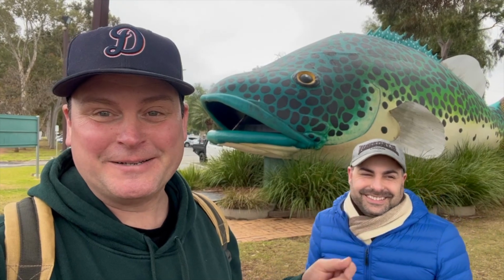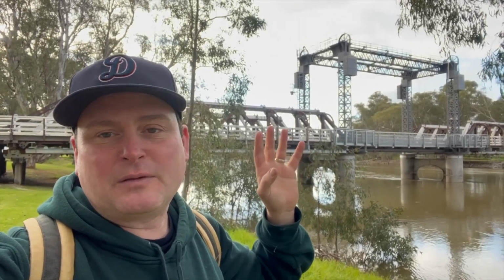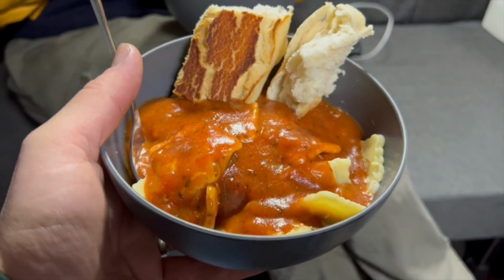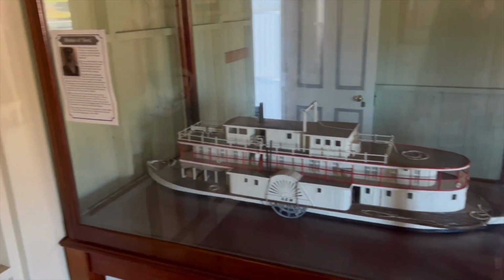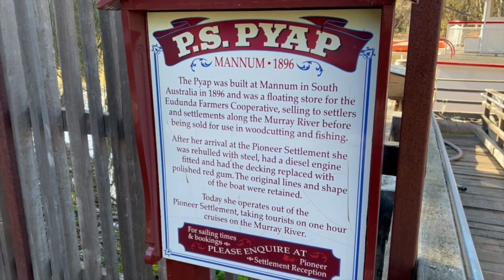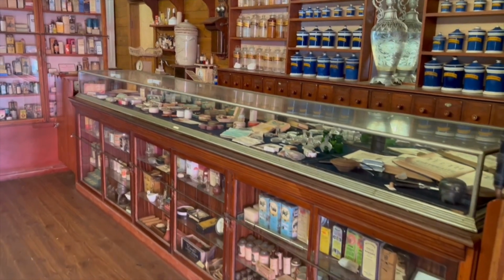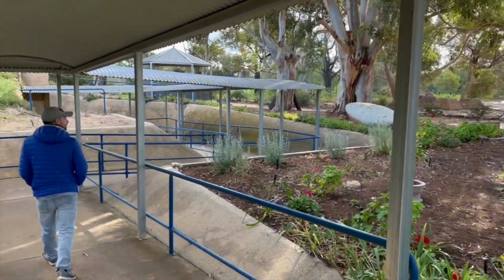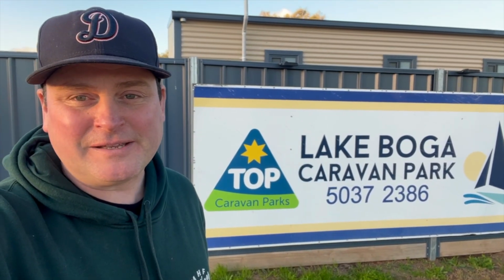SWAN HILL VICTORIA / LAKE BOGA / SWAN HILL PIONEER SETTLEMENT MUSEUM / LAKE BOGA CARAVAN PARK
In this episode, we travel in our converted Ford transit campervan, with our dog, Twyla, and our friend Monica to Swan Hill & Lake Boga, Victoria.

In this episode we check out:
•Lake Boga Caravan Park
•Swan Hill
•The Pioneer Settlement Museum
• The Giant Murray Cod
• Silo Art Trail
•Commercial hotel Lake Bog
• Home of the Catalina
• Lake Boga Flying Boat Museum
• The 202 Cafe
•Swan Hill River Walk
•Tower Hill Swan Hill
•Swan Hill Regional Gallery

Swan Hill is just three and a half hours north-west from Melbourne and five and a half hours from Adelaide. The region is renowned for its fresh local produce, sprawling landscapes, Australian native wildlife and Aboriginal heritage. The region runs alongside the majestic Murray River for nearly 200 kilometers, and beautiful townships like Lake Boga, Nyah/Nyah West, Woorinen, and the regional center of Robinvale.

The Pioneer Settlement Museum is an open-air museum that serves as a model of what life was like in the Swan Hill area during the 18th century. With 50 replica buildings, the first-ever tractor in Australia and a genuine Kaiser panorama.

A giant Murray Cod outside the train station of Swan Hill is a monument to the big codfish that had been caught in the river before irrigation and drought affected the river. Murray Cod is still present in the river today but not at the same numbers and sizes than it has been reported earlier in European settlement.

Located just three kilometers from central Swan Hill, Tower Hill features walking and cycling paths, an all-abilities playground at Barry Steggall Park, wetlands and easy access to schools and parkland.

On your way to Swan Hill you can also see aspects of the Silo Art Trail. The Silo Art Trail is Australia’s largest outdoor gallery which stretches over 200 kilometers. The trail celebrates the region’s people through a series of large-scale mural portraits painted onto grain silos.

Lake Boga is a town in Victoria, Australia, located next to the lake of the same name. It is situated within the Rural City of Swan Hill within the Mallee region of northwest Victoria. Lake Boga Caravan Park sits on the banks of pristine Lake Boga in Victoria, 16km south of Swan Hill. You can enjoy a relaxing holiday here, with fun-filled water activities, picnics and BBQs. Accommodation includes waterfront cabins with decks.

A local attraction is the Lake Boga Flying Boat Museum. Hidden under the canopy of a modern hangar, you will discover what the imperial enemy couldn’t find, the secret No.1 Flying Boat Repair Depot in Australia, used during the Second World War. Under the guidance and dedication of the Lake Boga Lions Club, this remarkable museum takes us back to the 1940s, where Catalina’s were more common on the lake than speed boats are today. You can explore inside the rebuilt A24-30 Catalina Flying Boat or go underground into the secret Communication Bunker, where one can gain an understanding of the importance this base held during the Second World War.

We hope you enjoy our channel. We often get asked, ‘what is vanlife?’ Van life is a lifestyle of living in a vehicle full or part-time. The names are compound words that derive from the fact that it is typically done in a van that has been modified with basic amenities, such as house batteries, solar panels, a bed platform, some form of the toilet, sink, and storage space. Some van-dwellers live this lifestyle by choice while seeking freedom, self-sufficiency, and mobility without paying for conventional stationary housing, while for others it may be one step from living on the street or in a shelter. Although the term van-dwelling implies living in a van, many types of vehicles may be used for permanent, mobile living arrangements, including former public buses or school buses, campervans, recreational vehicles (RVs), travel trailers, mobile homes, sport utility vehicles (SUVs) and cars.

It’s great to see Australian tourism picking up with many people traveling around Australia in caravans, campervans, RVs, and camping in tents. We enjoy part-time van life, creating weekly episodes that are live at 5pm (AEST) Sundays, and sharing our experiences on our travels with our cavoodle, Twyla. In our episodes we stay at free and paid campsites, showing our tips and tricks on how to make life on the road easier and fun. Come join us on our adventures!